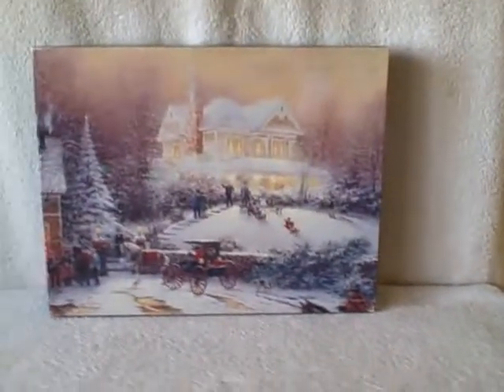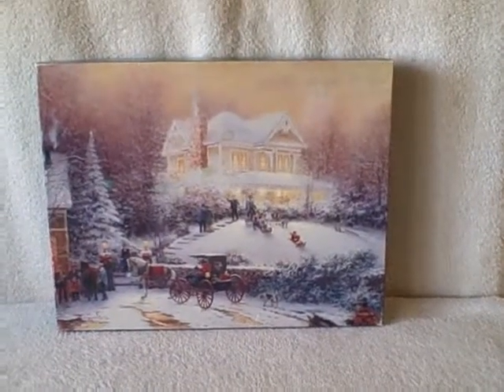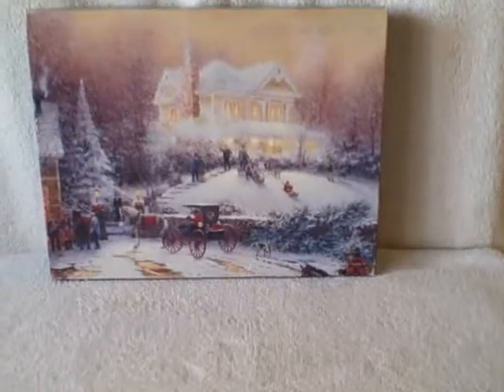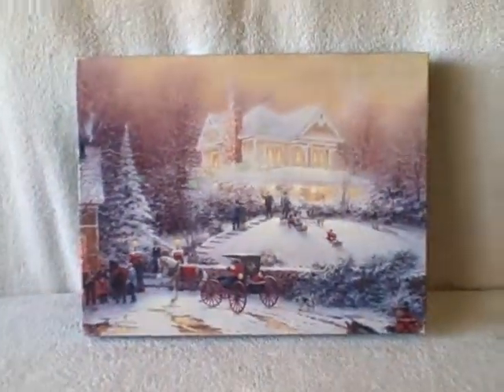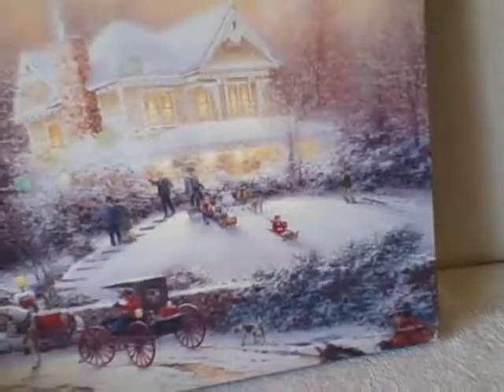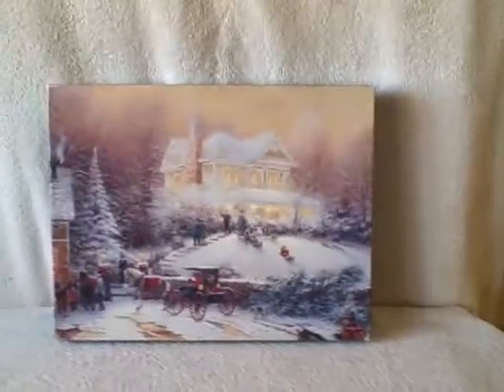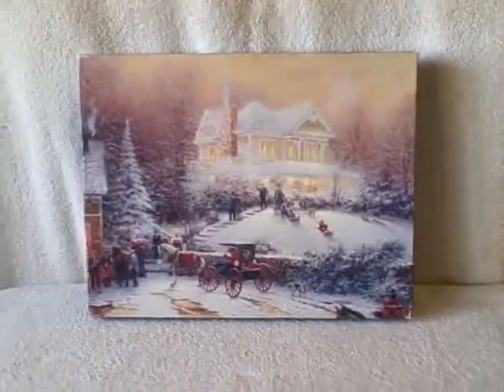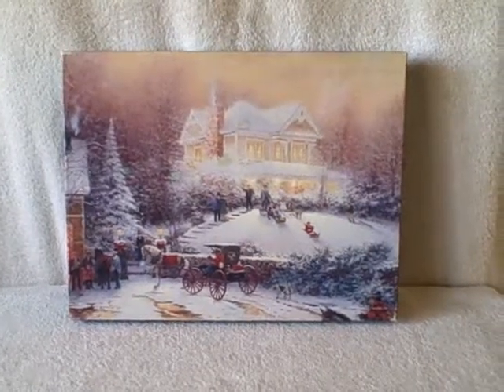500 Piece Springbok Thomas Kinkade Jigsaw Puzzle Victorian Christmas 2 # XZL4701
For sale a used 500 piece jigsaw puzzle. Puzzle is in real good shape but the box does have some writing on it. This is a rare puzzle because Thomas Kinkade only was on springbok puzzles a short time till he went to another brand. This item is for sale.
PUZZLE TYPE : Springbok
NUMBER Of PIECES : 500
MEASUREMENTS : 18 inches (45.72 cm) by 23 1/2 inches (59.69 cm)
TITLE : Victorian Christmas 2
AGE GROUP : 12+